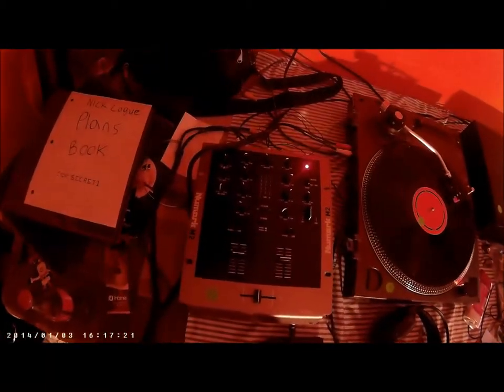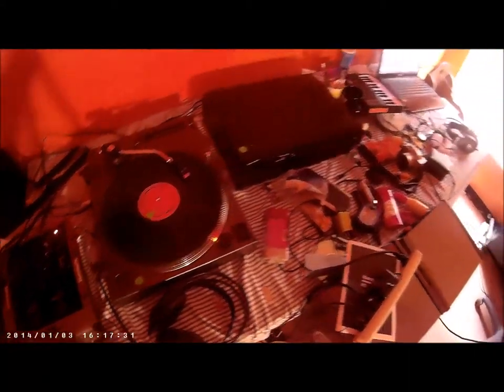LO-N scratching (beginner) on numark m2 mixer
my about third or fourth attempt at scratching with a mixer. I'm nowhere near a DJ yet but I'm trying and the beat I scratched to is the beat to one of my songs. thank you for watching make sure to like, comment, and subscribe.